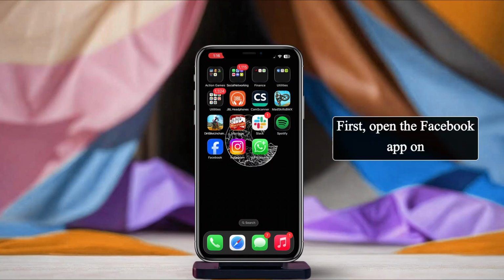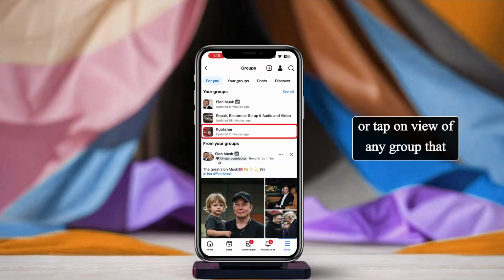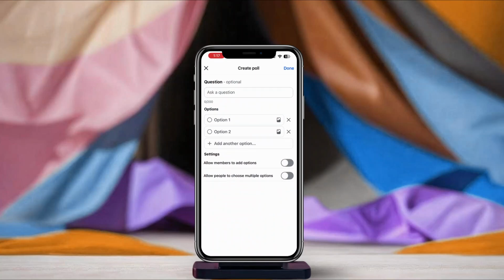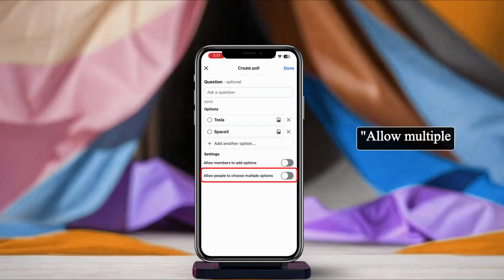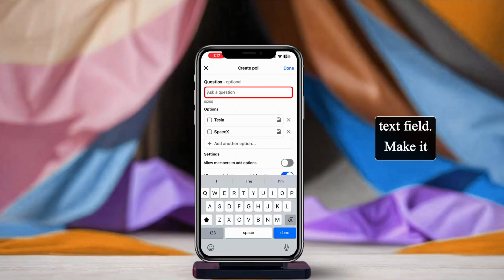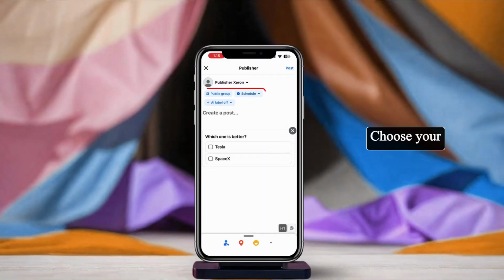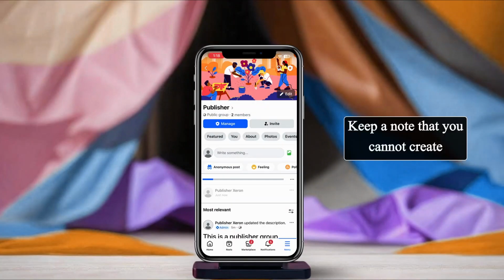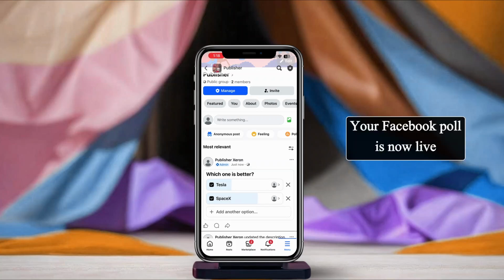How to Create a Poll on Facebook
Learn How to Create a Poll on Facebook in just a few easy steps with this clear and beginner-friendly tutorial. Whether you're using the Facebook app, a page, or a group, this guide will help you create engaging polls to boost interaction on your posts.

In this video, you'll discover how to create a poll on Facebook, how to create a poll on Facebook app, and how to post a poll on Facebook groups or pages. You’ll also learn two different methods for adding a poll depending on the Facebook interface you’re using.

Timestamps:
0:00 Introduction
0:45 Creating a Poll on Facebook Page or Group